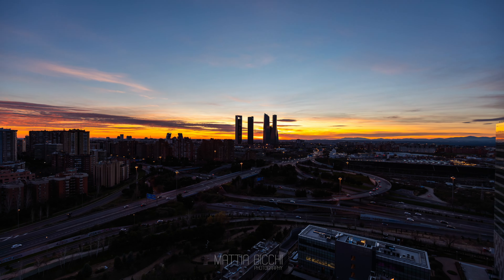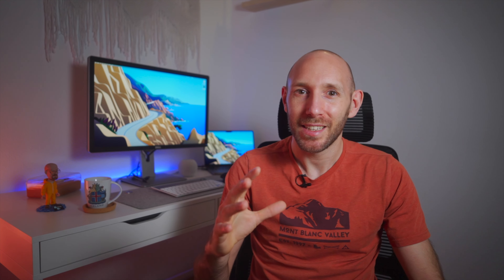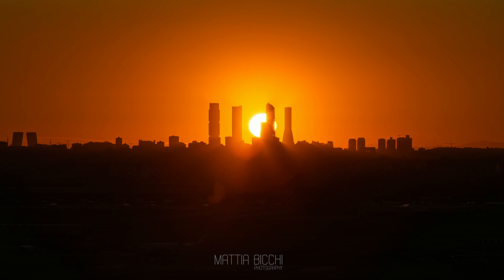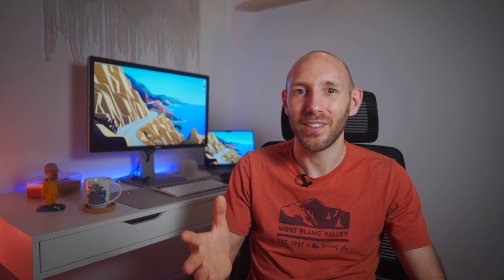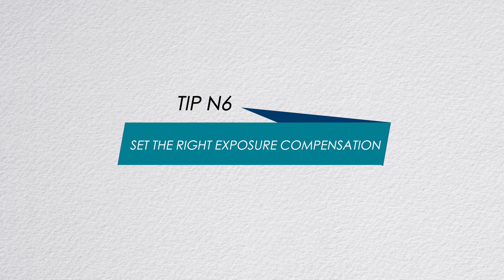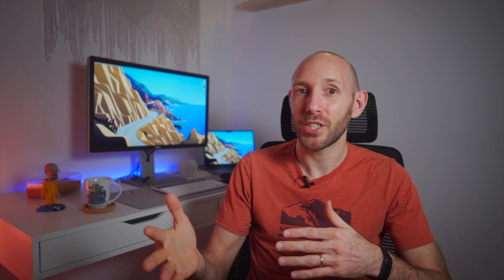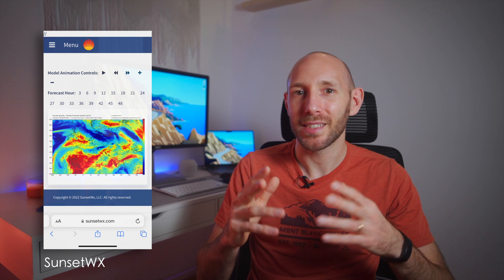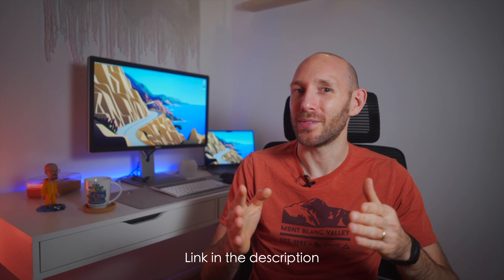The Reason Your Sunset Timelapses are Disappointing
Have you ever tried capturing a stunning sunset timelapse but ended up with lacklustre results? Well, you're not alone. In this video, we're going to dive into the common mistakes people make when shooting a sunset timelapse and show you how to fix them.

My KIT:
► Vlog Camera
► My TIMELAPSE Camera
► MainTimelapse Lens
► Rode Mic
► ND Filters
► MANFROTTO Tripod
► My Vlog Lens
► SD Card
► Studio Light

00:00 - Intro
00:24 - Tip 1
01:06 - Tip 2
01:37 - Tip 3
02:14 - Tip 4
02:44 - Tip 5
03:12 - Tip 6
03:32  - Tip 7
04:00  - Bonus Tip
04:20 - Outro